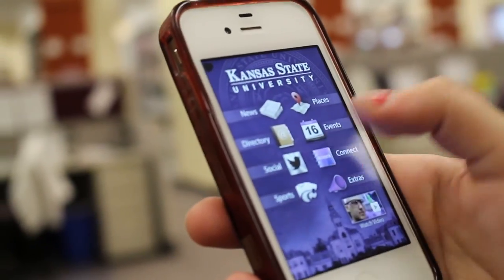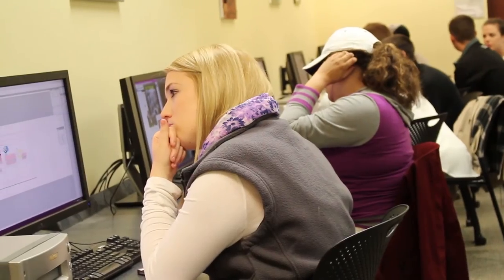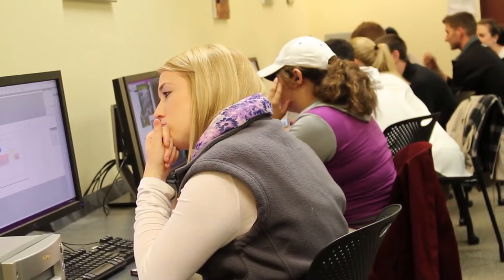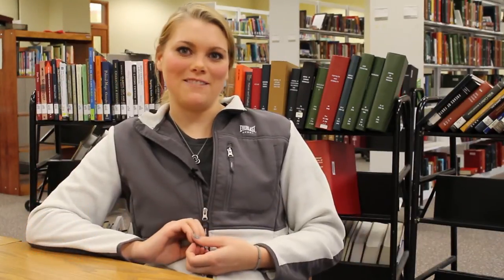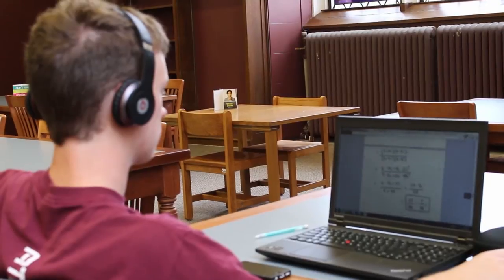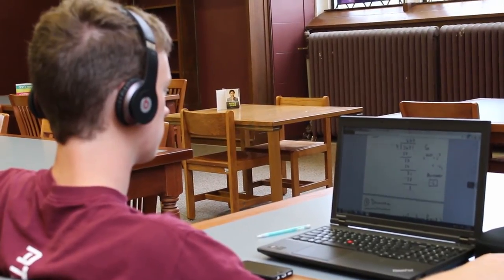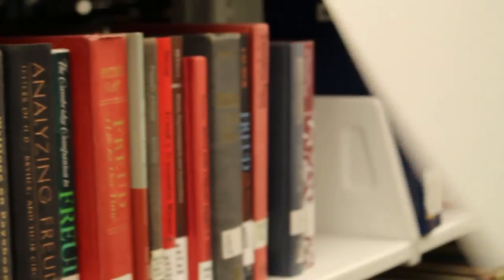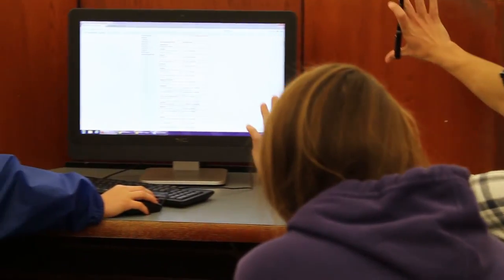Kansas State University Libraries Support Open Access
Thanks to the Open/Alternative Textbook Initiative, K-State students are saving nearly a million dollars every year on textbook costs. to learn more!